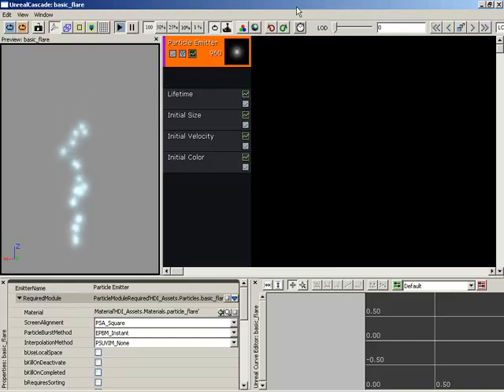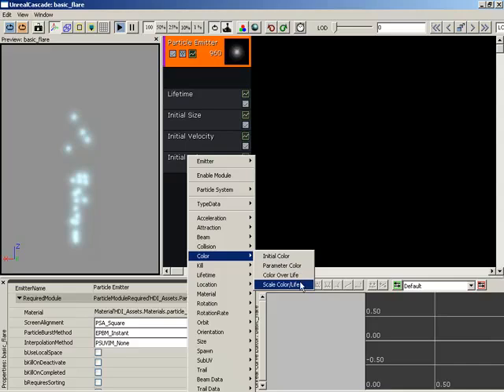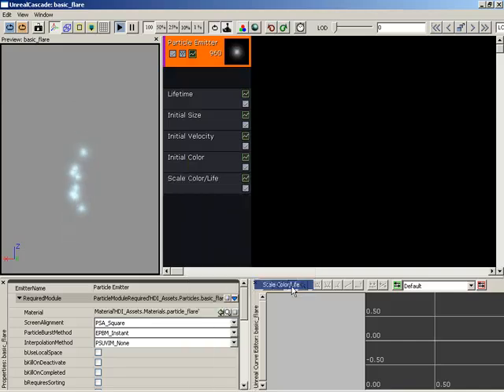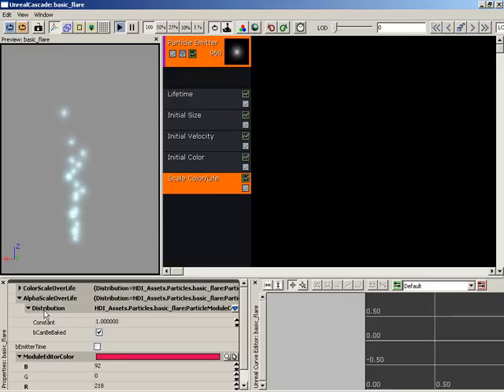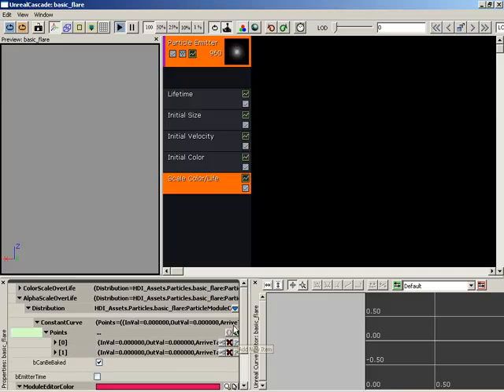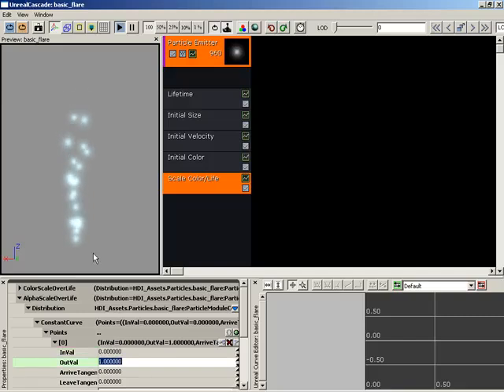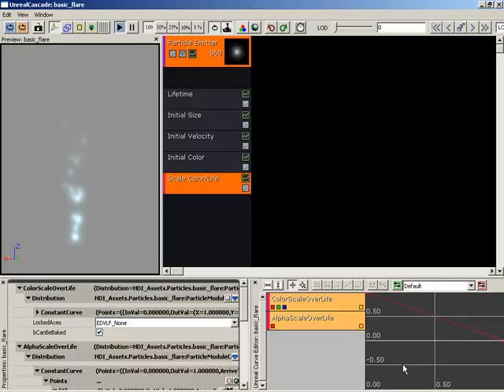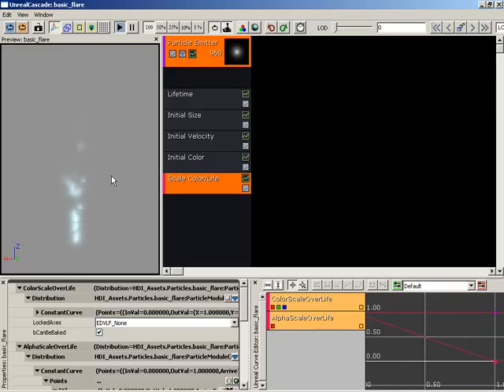UT3-Particle Fade Over Life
Particles popping out of existence can be an undesirable effect. In this video, we show you how to fade particles out.